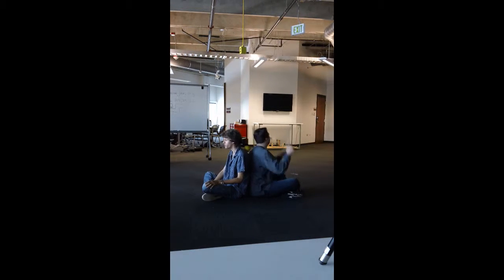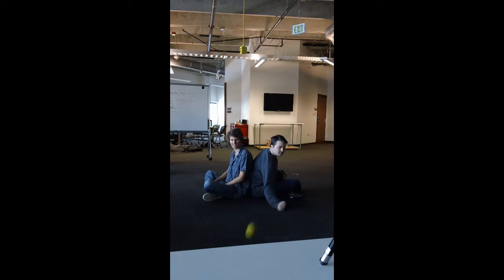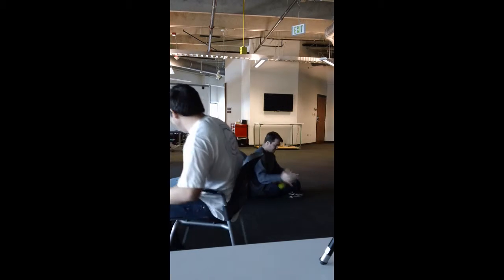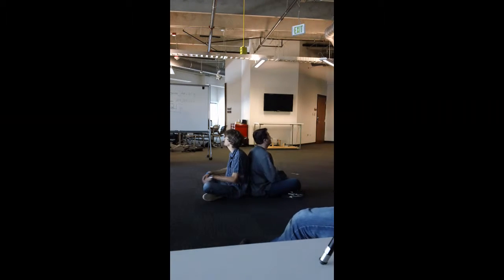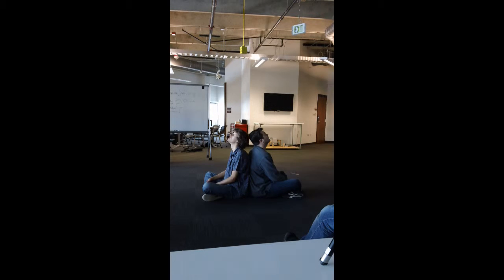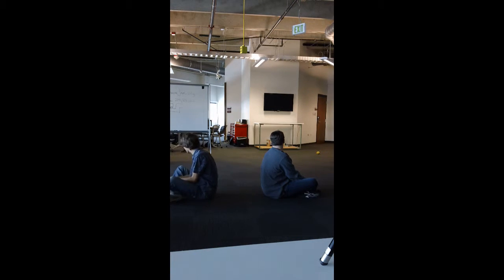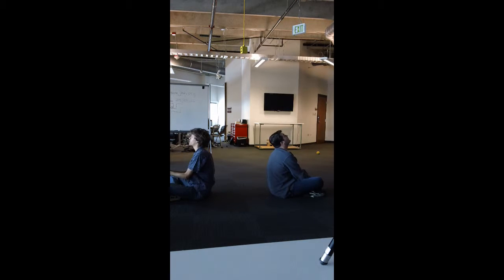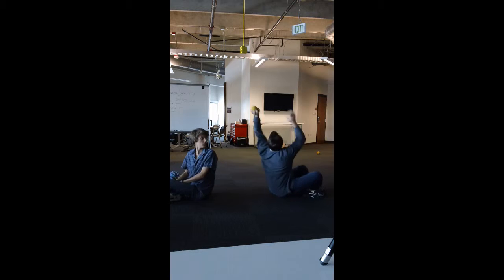Blind Man's Ball Toss - play test 03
2014 01 Rapid Physical Game Design - Challenge 01
Game: Blind Man's Ball Toss
Game Designers: Hanna, D.; Lemasters, D.; Pantages, A.